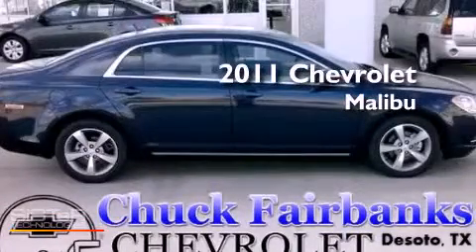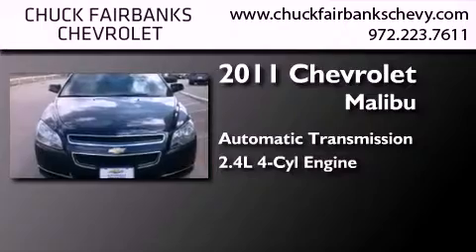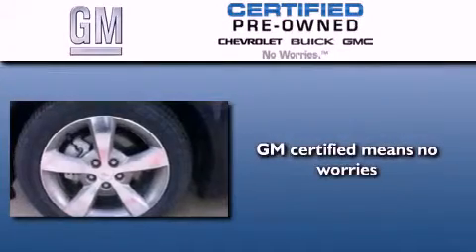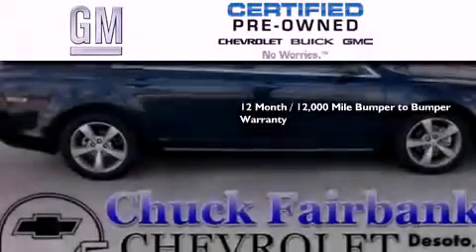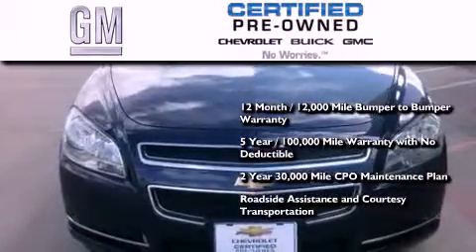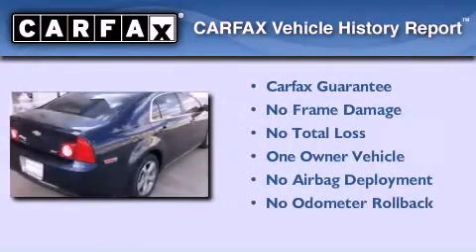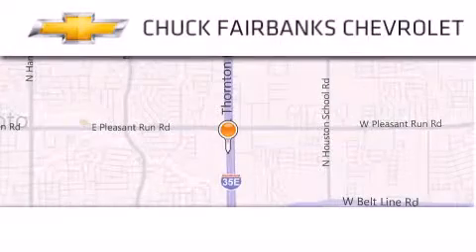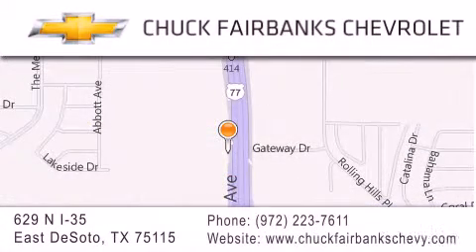2011 Chevrolet Malibu DeSoto TX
Year : 2011
 Make : Chevrolet
 Model : Malibu
 Trans . : Automatic
 Exterior : Blue
 Miles : 40,364
 Interior : -
 Stock : BF183344P

 629 N. I-35 East

 2011 Chevrolet Malibu DeSoto TX